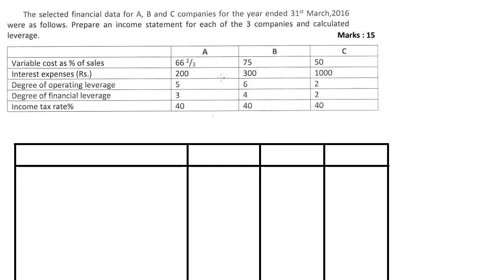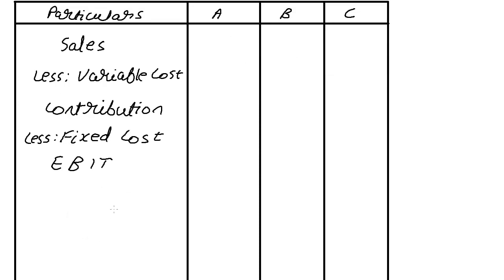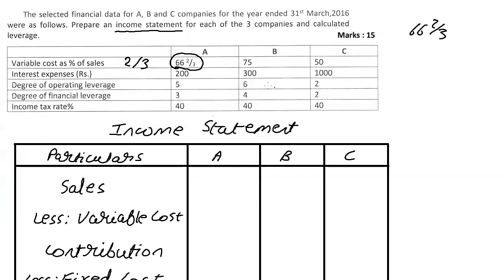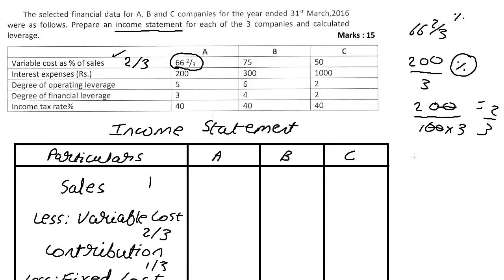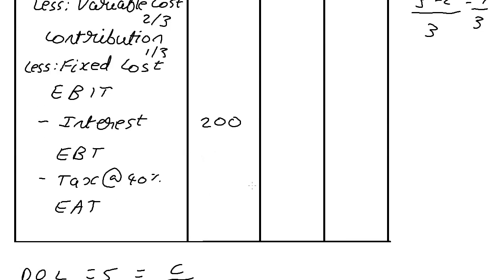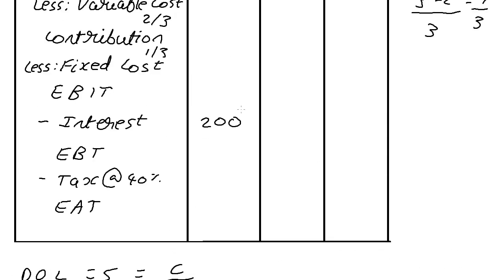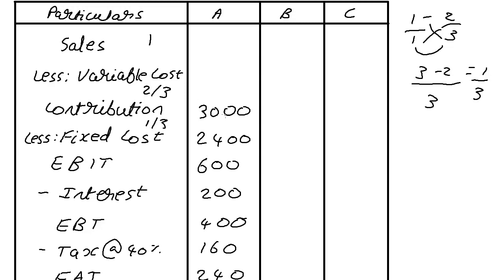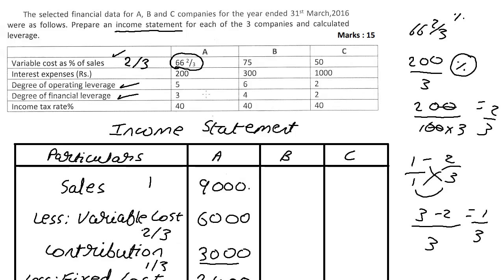Q2 Leverage Income Statement Mumbai University FH 2018 APRIL BMS MBA 5YIC SEMV Financial Management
00019895 - FH 2018 APRIL M1725 B.M.S._M.B.A. (FIVE YEAR INTEGRATED COURSE) SEMESTER - V _ M1001 Financial Management.

The selected financial data for A, B and C companies for the year ended 31st March, 2014 were
as follows:
A B C
Variable Cost as a Percentage of Sales 662
/3 75 50
Interest Expenses (₹) 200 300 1,000
Degree of Operating Leverage 5 6 6
Degree of Financial Leverage 3 4 2
Income Tax Rate 35% 35% 35%
Prepare an income statement for each of the companies.